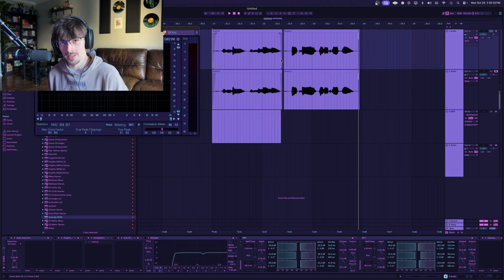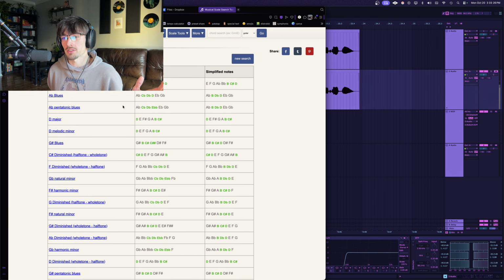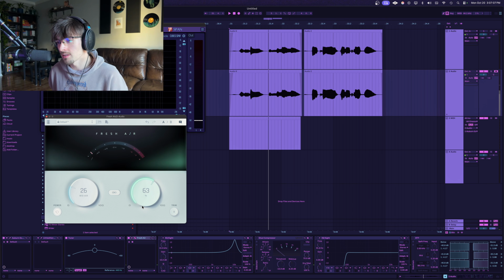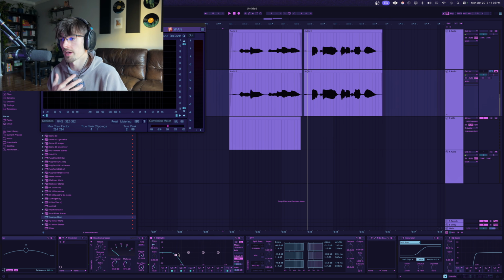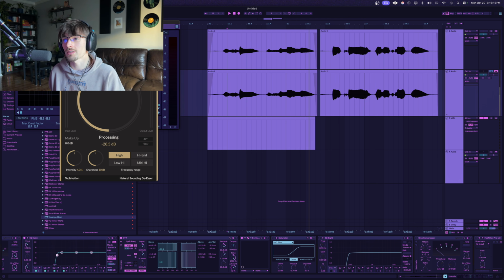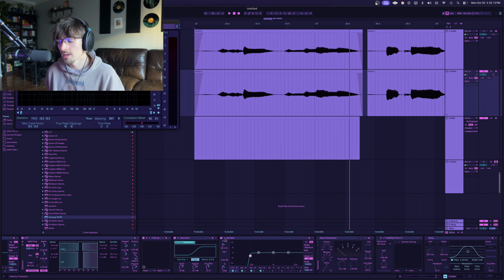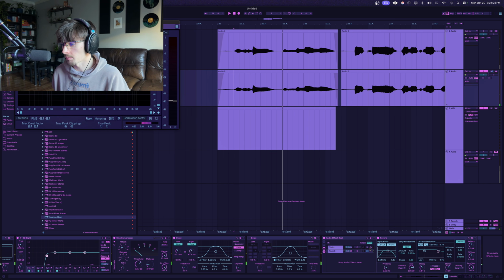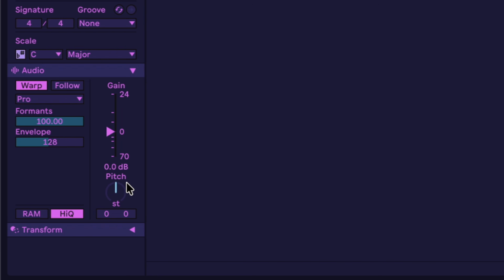how to make hyperpop vocals for FREE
hi everyone, i personally hate buying plugins, so here's a way to get dope vocals without spending any money. i hope you all get something out of the vid, thanks for watching :)

reverb, delay, glue compressor and eq were all ableton stock plugins

most daws will have their own variations of all the plugins listed above, so before you spend any money, i recommend experimenting with the tools you have availble to you for free :)